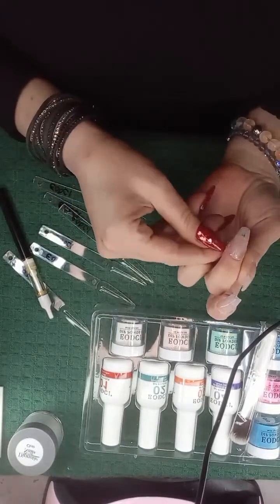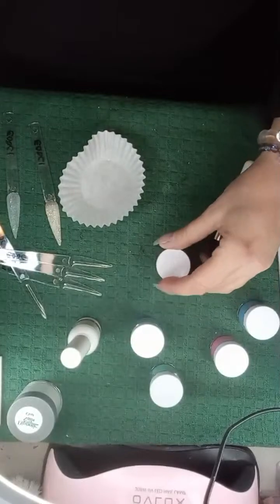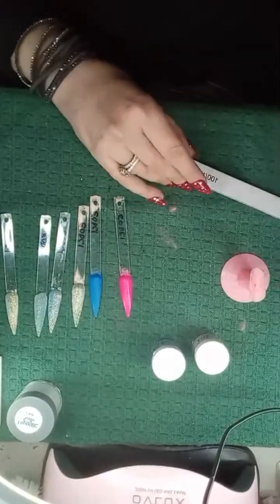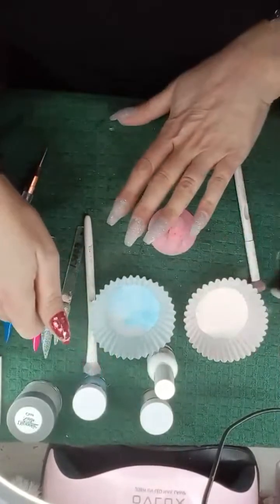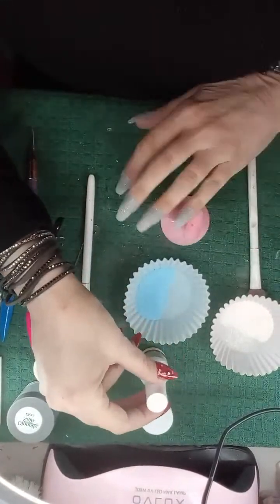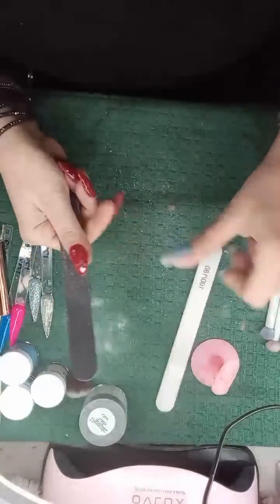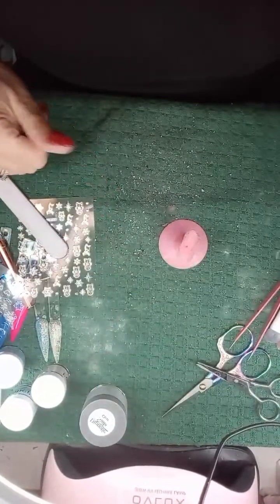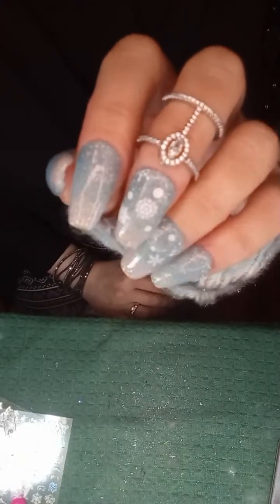The Daily Nail: Testing the Most Inexpensive Dip Powder Kit on Amazon!